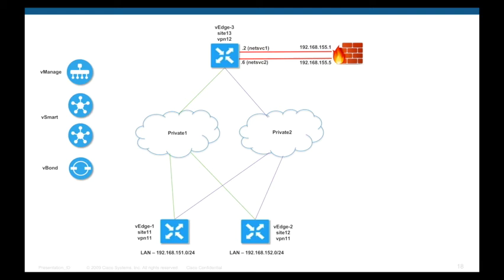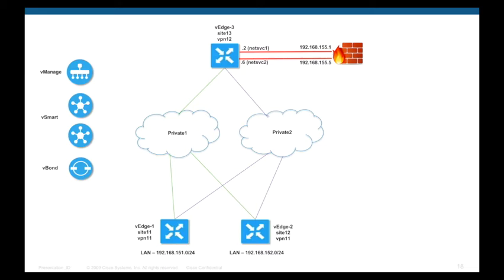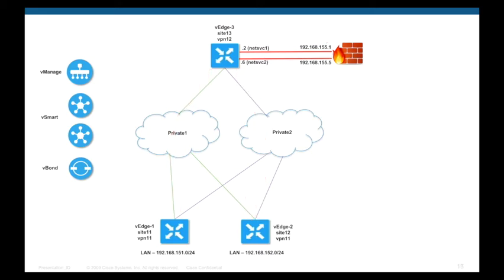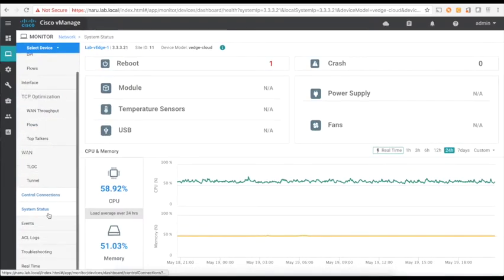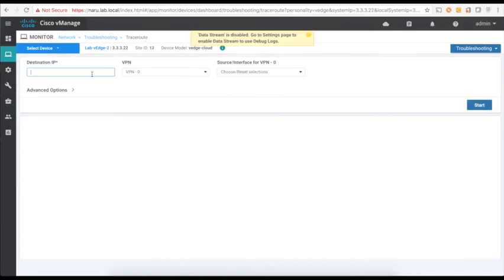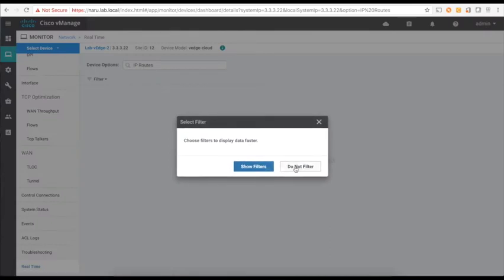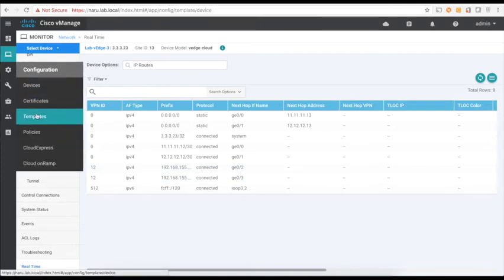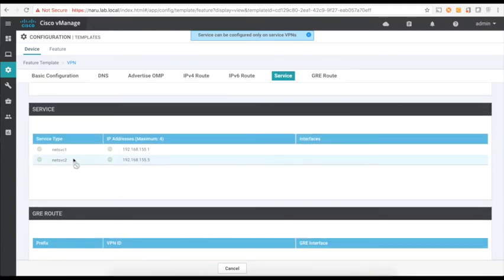Viptela (Cisco SD WAN) Service Chaining demo via a different VPN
A short demo on Viptela Service Chaining between 2 sites in a common VPN through a firewall at a different site in a different VPN